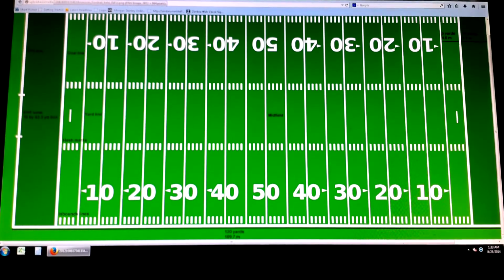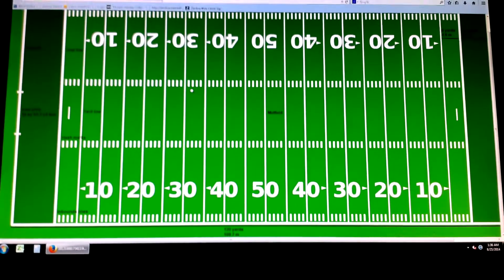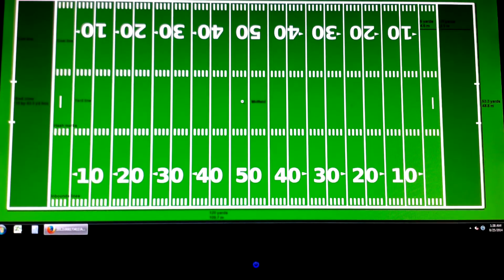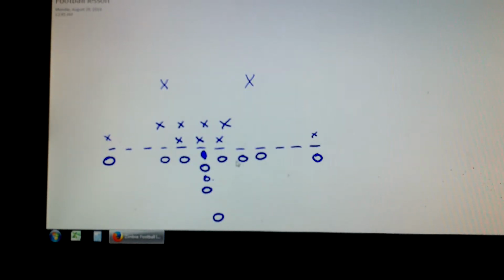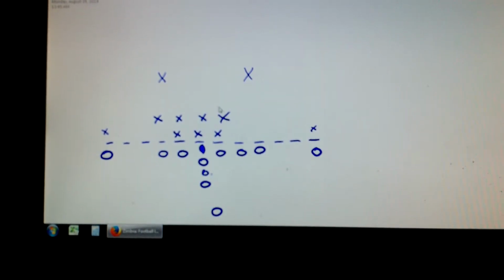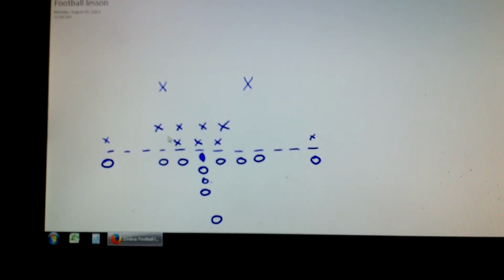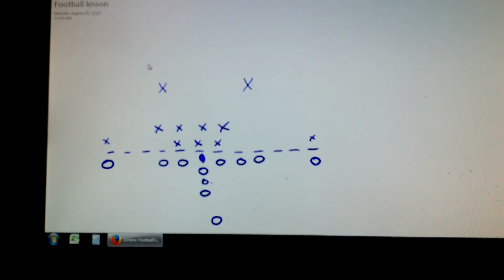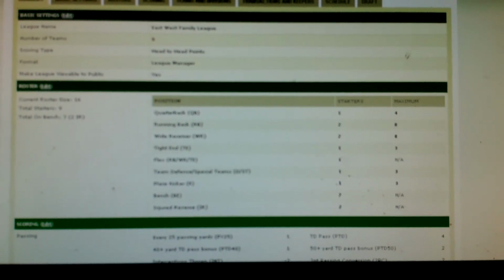American Football Lesson